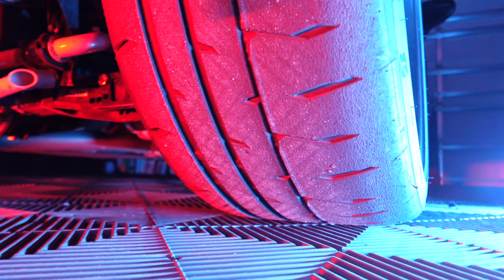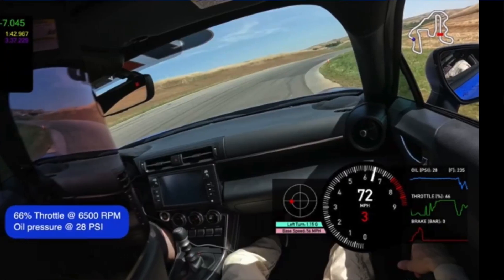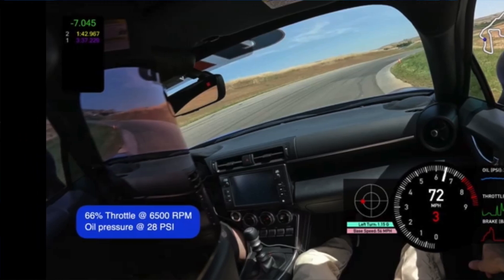GR86 Motor Problems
In this video I give my opinion on why I think the FA24 motor is blowing up on track. Also, 3 oiling mods you can do that might help.